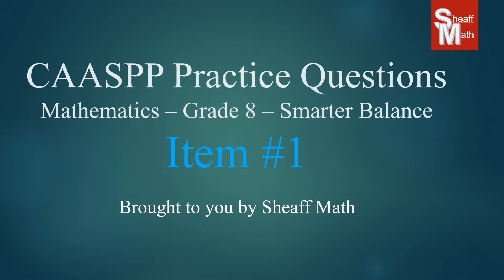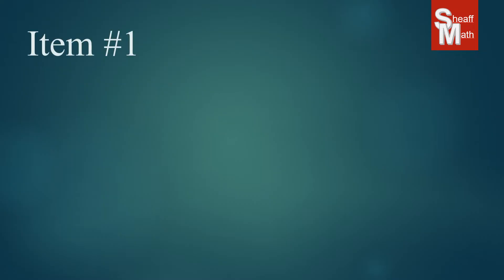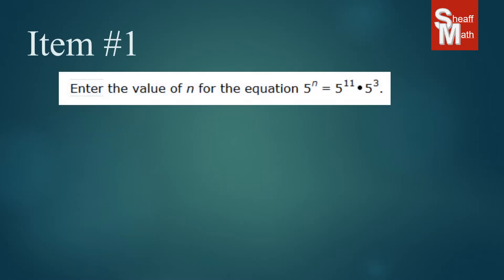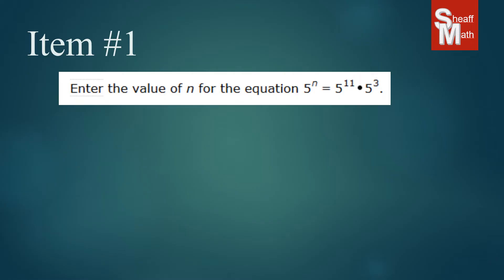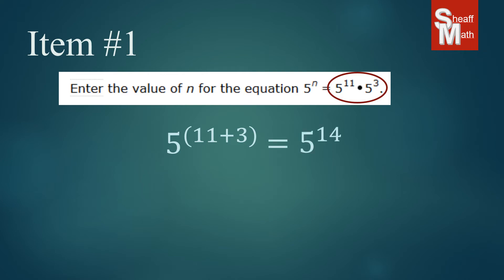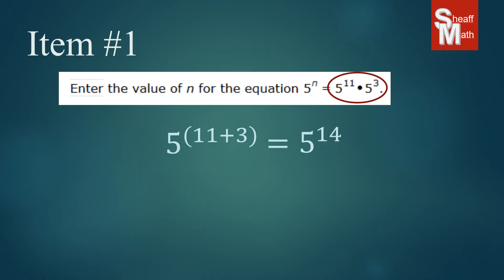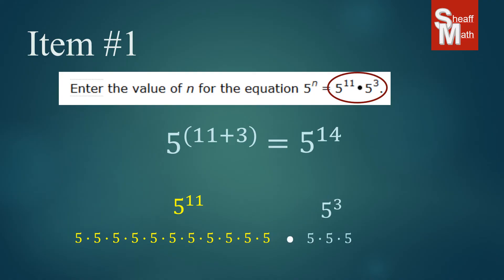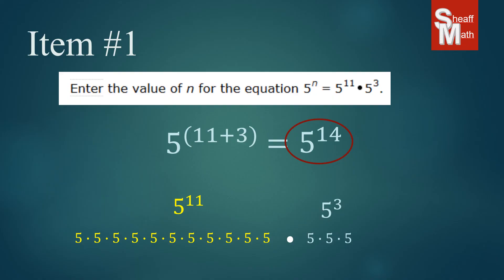CAASPP Practice Test Item #1 - 8th Grade Math Smarter Balance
This is the "How-to" lesson for Item #1 on the Smarter Balance CAASPP Practice Test which is available on the CAASPP website.  Look for all 32 questions coming soon.